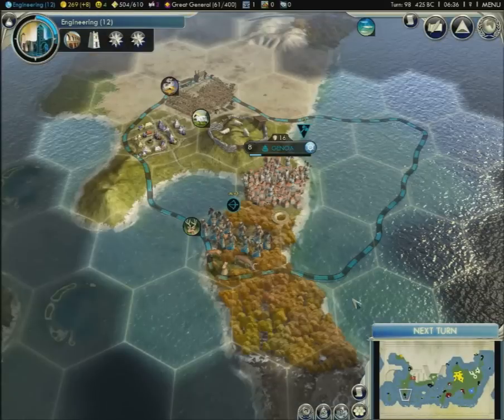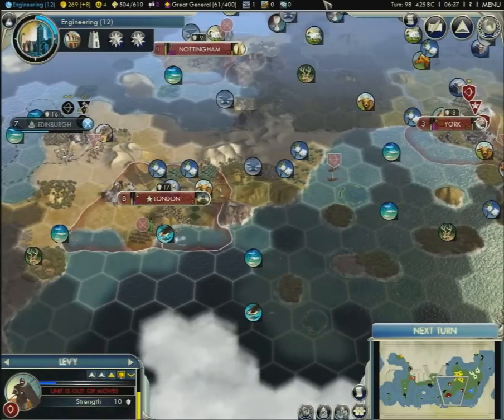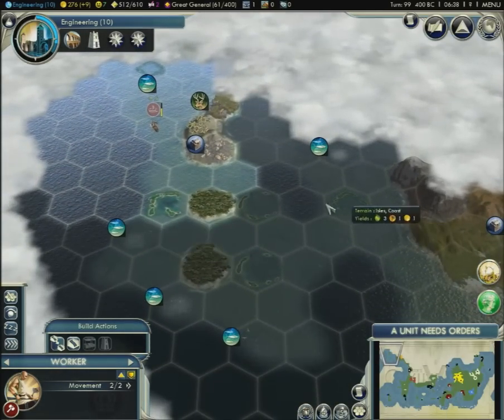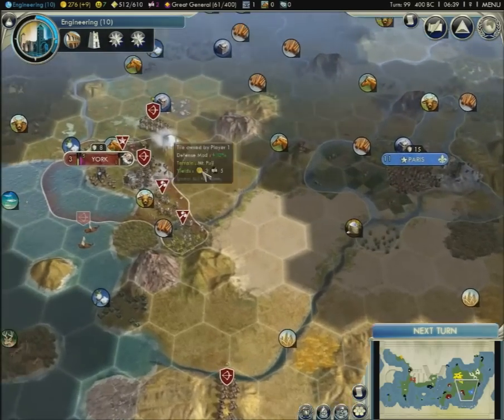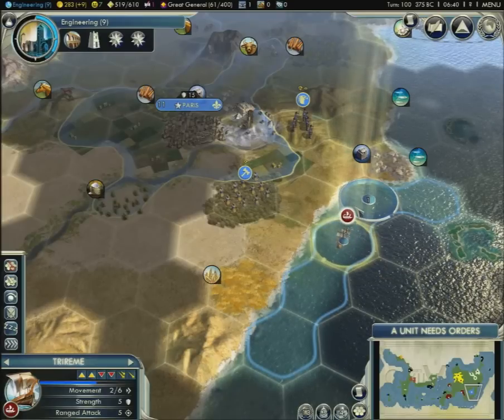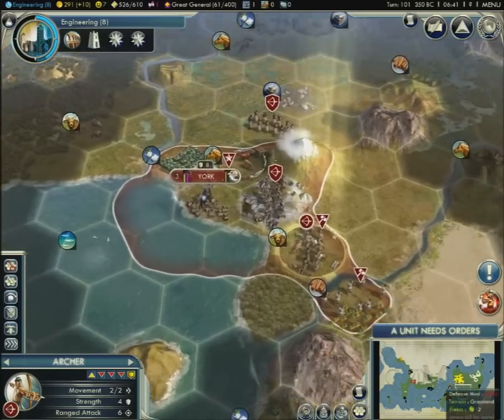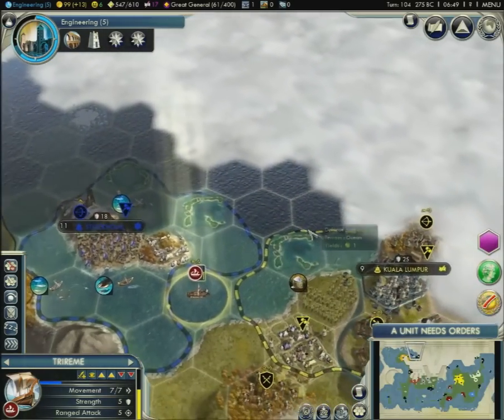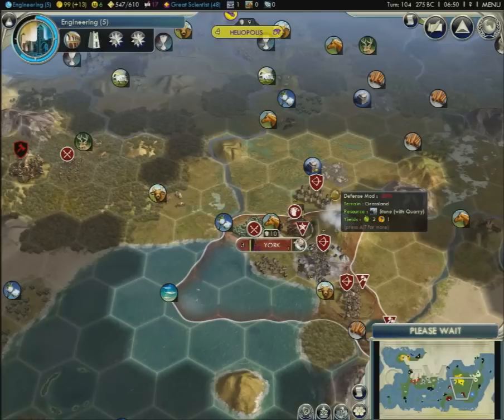LP CiV 5 VEM 1 - Part 15